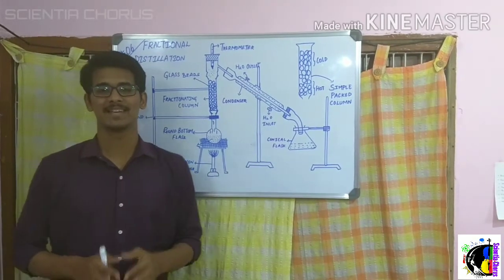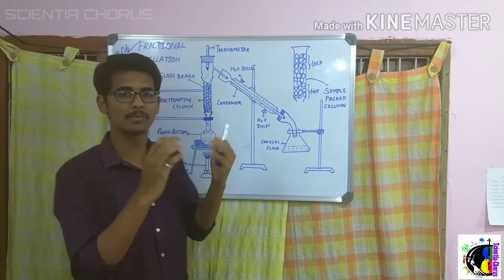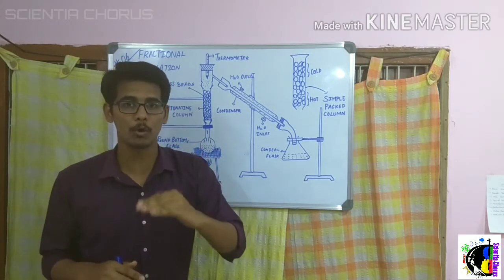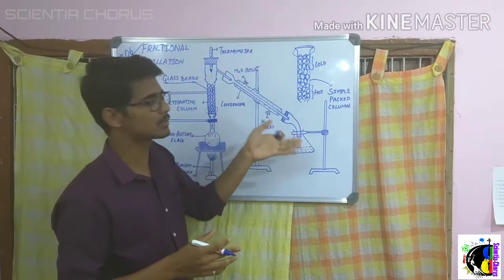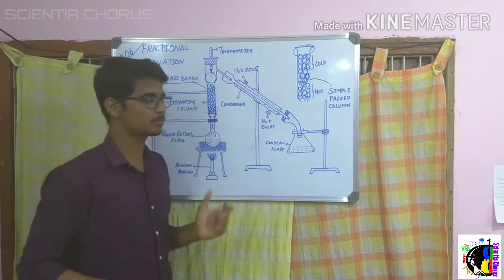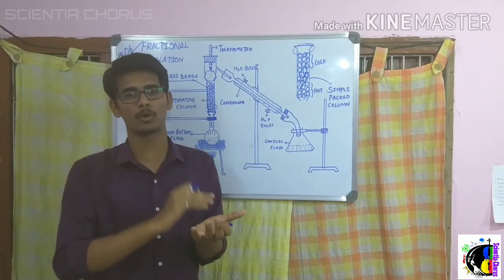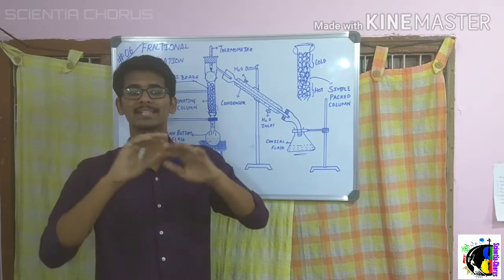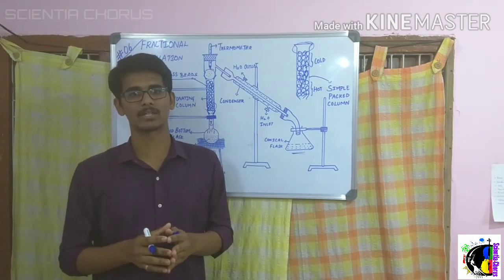Fractional distillation|Class 09| Matter around us |Tamil Nadu New syllabus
In this video, I have explained in detail about the Fractional distillation along with it's applications.

Duration:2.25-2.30 I have stated"Alcohol which is having high boiling point condense faster than ethanol" There is a small correction in the statement. It is actually Water which is having high boiling point than ethanol"

Regards,
Prem A